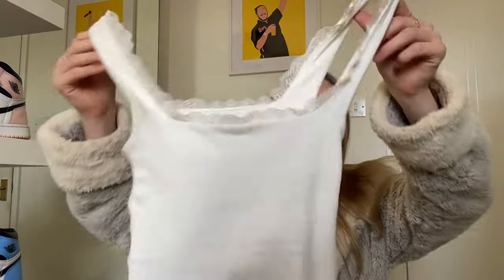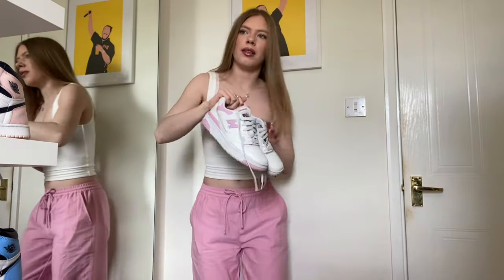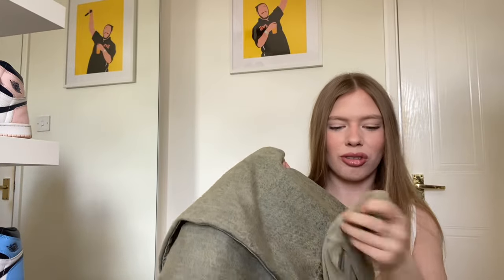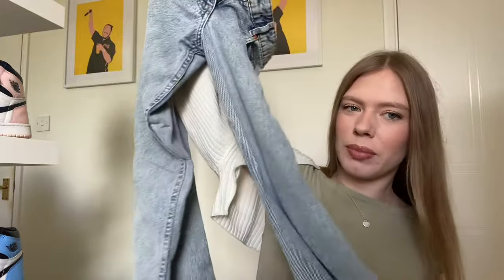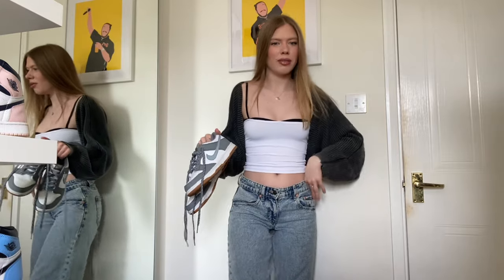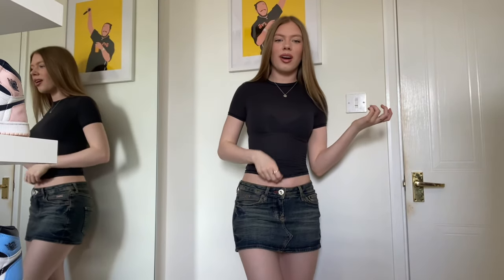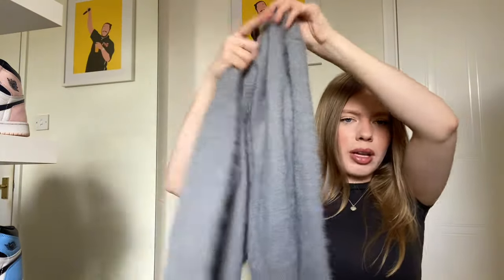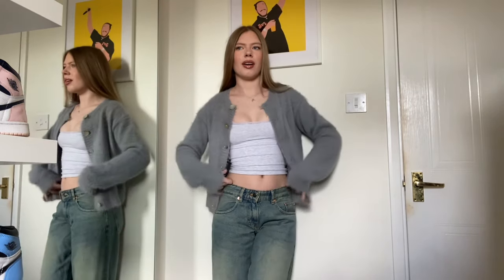SPRING OUTFITS THAT ARE EASY TO RECREATE | spring haul 🤍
instagram and tiktok - @leahalicehill

i have linked what i can! 🫶🏻

skims top aff

xxx